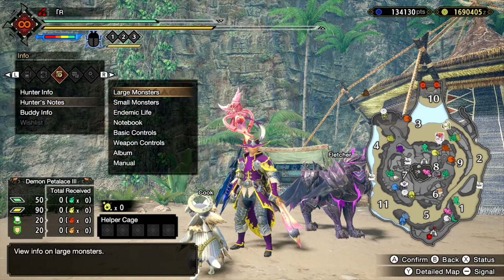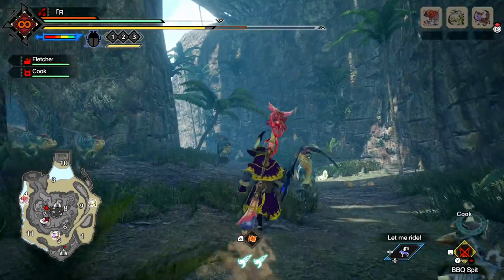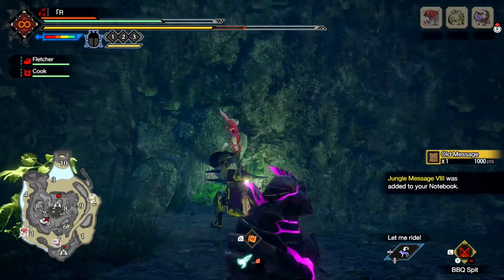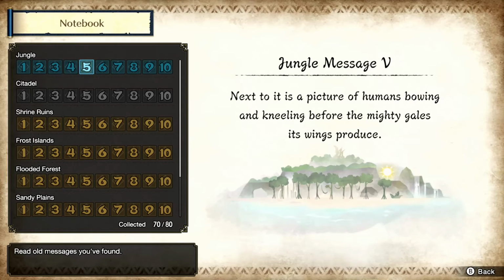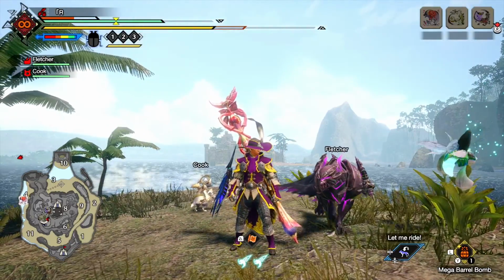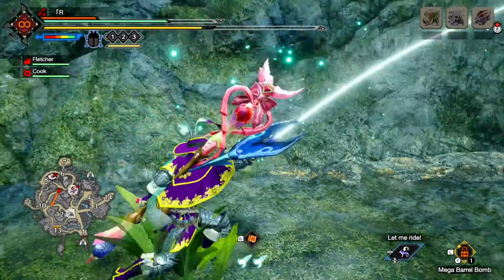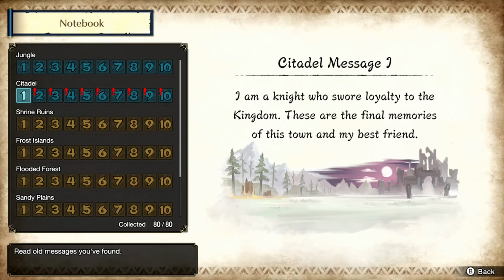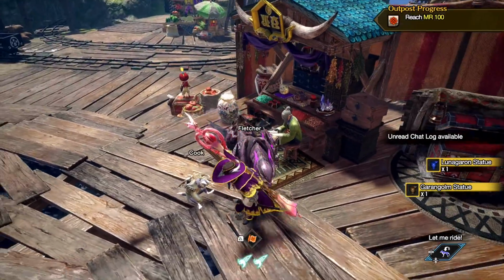Monster Hunter Sunbreak - Episode 137: Back to Message Hunting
As the title say. Today we take a small detour from the hunts with a little exploration of the new maps. Getting the brand new 20 messages hidden away. And I have to say, the jungle's ones are my favorites.